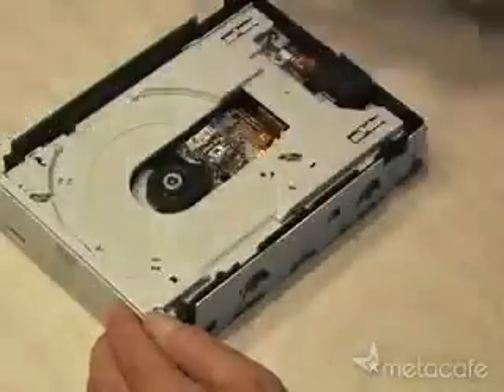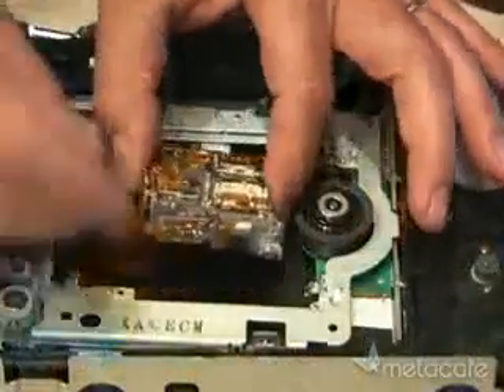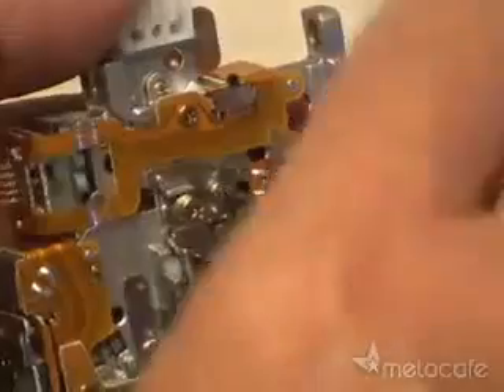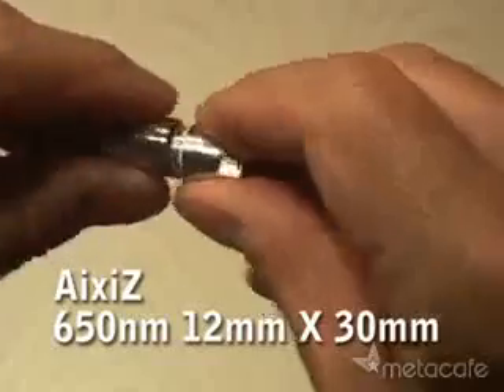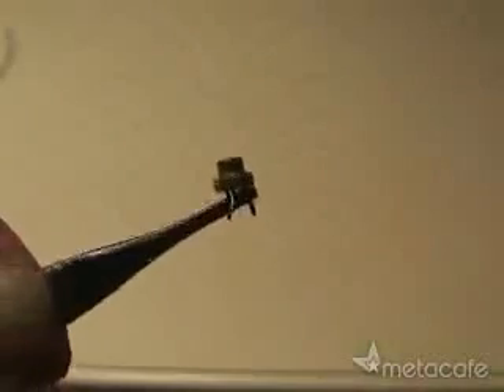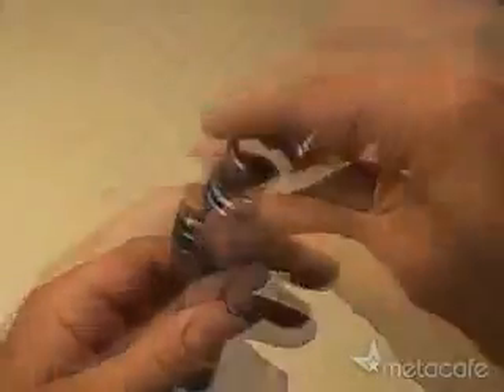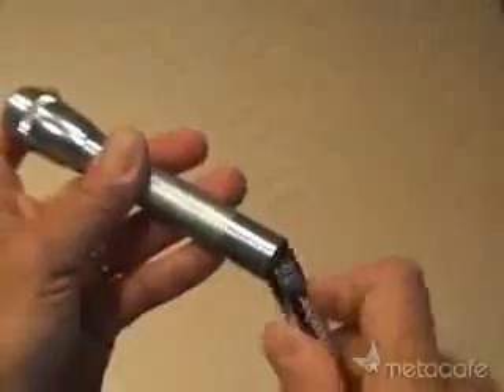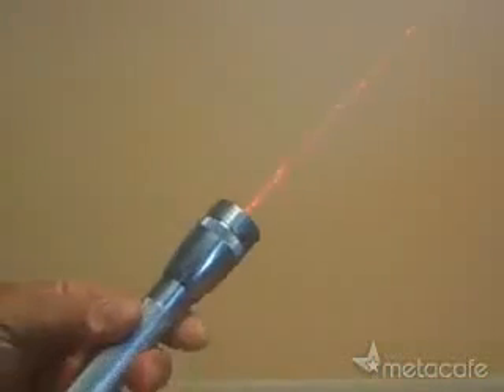Самодельный лазер - оружие нового поколения.